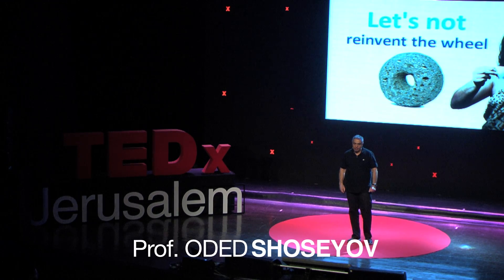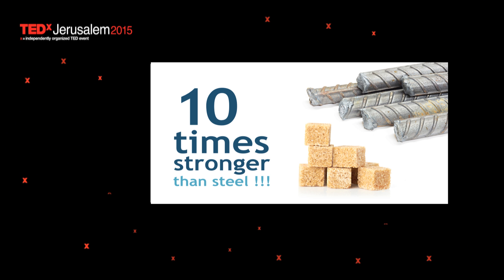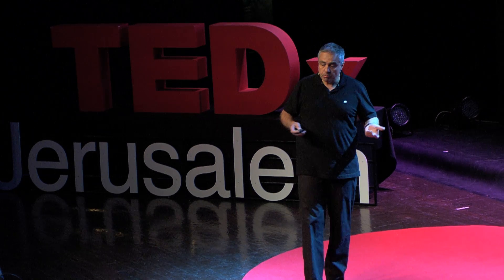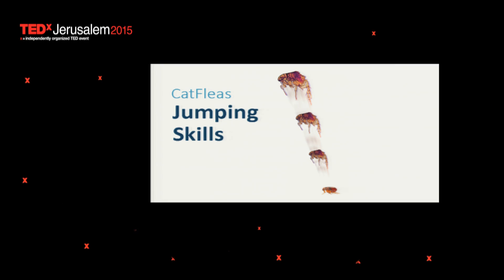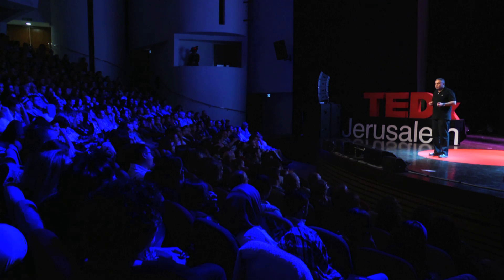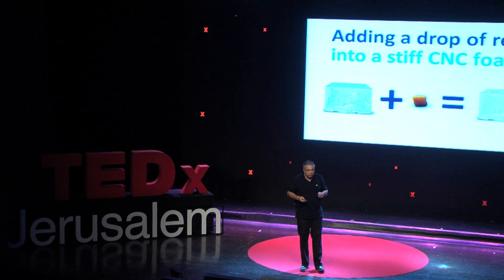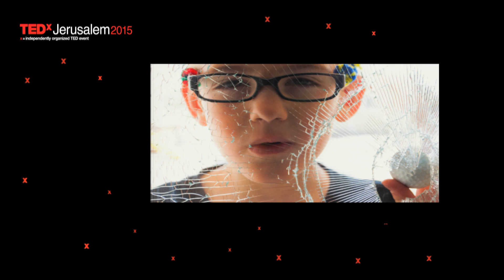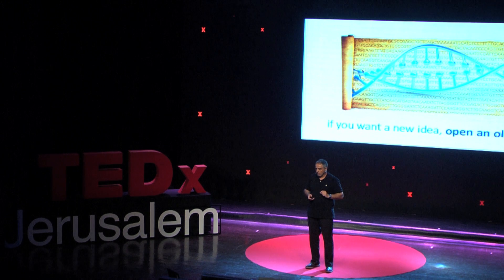Let's not reinvent the wheel | Prof. Oded Shoseyov | TEDxJerusalem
Two hundreds of  years of modern chemistry resulted in synthetic materials that do not even come close to the performance of some biomaterials developed over 30 billion years of evolution by nature. Combining the strength of Crystalline Nano Cellulose fibers from plants with the remarkable elasticity of Resilin protein produced by cat flees results in super performing materials that are likely to change the way we build our future products

Prof. Oded Shoseyov is a faculty member of the Hebrew University of Jerusalem. His research is in plant molecular biology protein engineering and nano-biotechnology. He has authored or co-authored more than 160 scientific publications and is the inventor or co-inventor of 45 patents. Prof. Shoseyov received the Outstanding Scientist Polak Award for 2002, the 1999 and 2010 Kay Award for Innovative and Applied Research and the 2012 Israel Prime Minister Citation for Entrepreneurship and Innovation. He is the scientific founder of 9 companies.